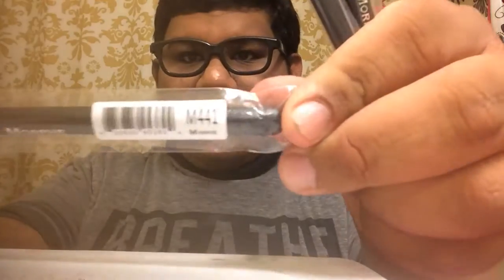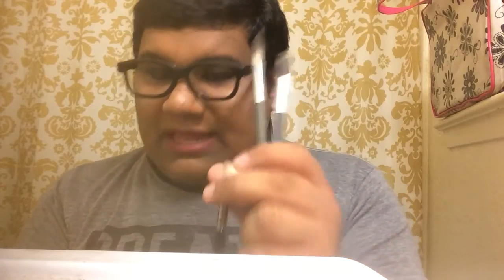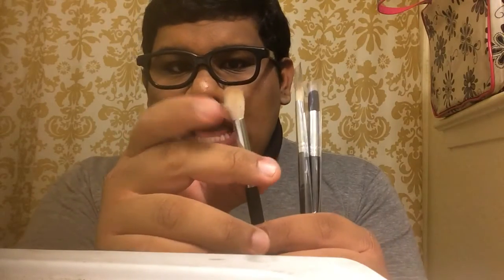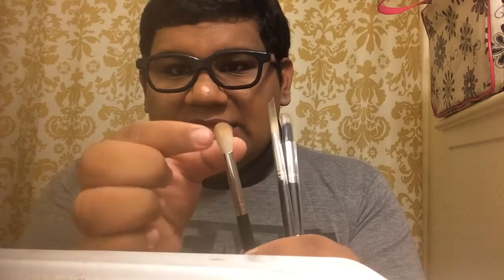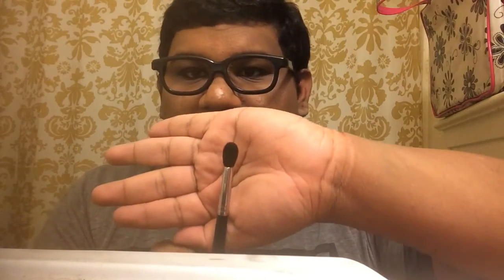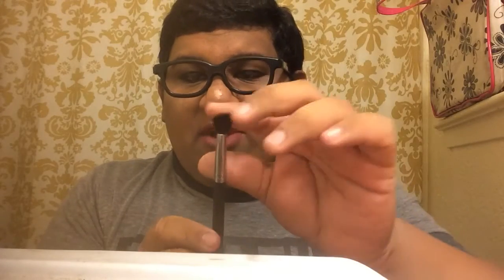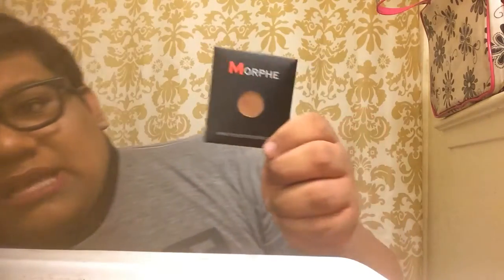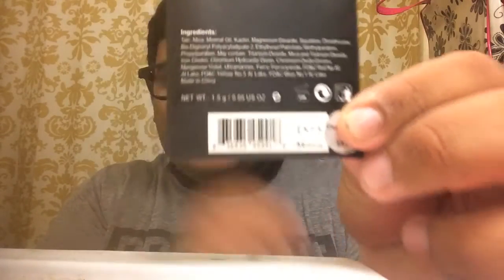Morphe Brushes Review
Hey loves this is a Review on Morphe Brushes. I truly did enjoy the brushes besides 1, and the eye shadow was beautiful and def worth the buy. If you loves wanna try Morphe but didn't know if it was good I was suggest it cause if you like me and you a HOE ON A BUGET it's awesome

Items:
Morphe:M441 (didn't like) $5.39
Morphe:M433 (Love this brush)$5.39
Morphe:M505 (LOVE MY FAV) $5.39
Morpheshawdow:ES15(perfect)$2.25

I really hope you loves enjoy this vid and I will be def doing more vids like this I love you 143.

Love you dolls 143